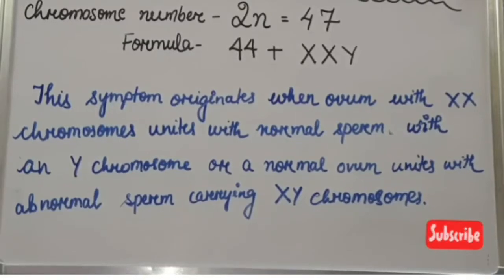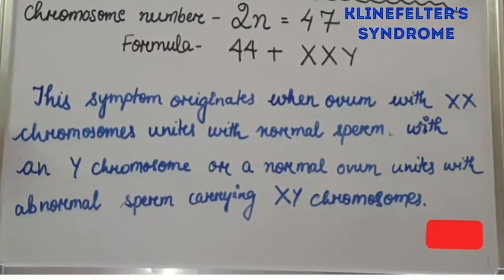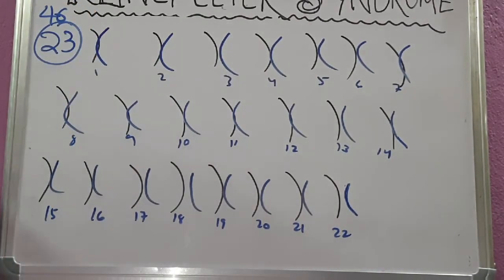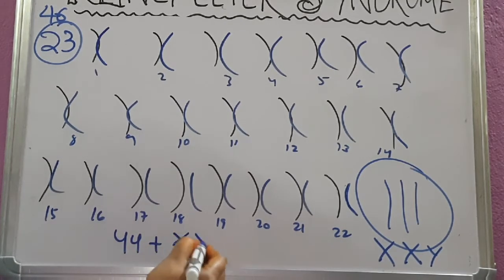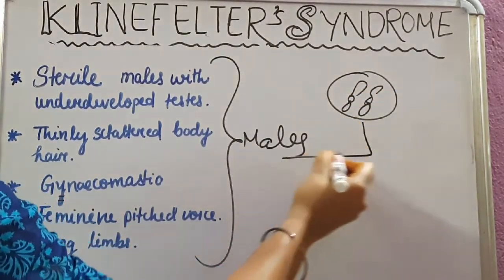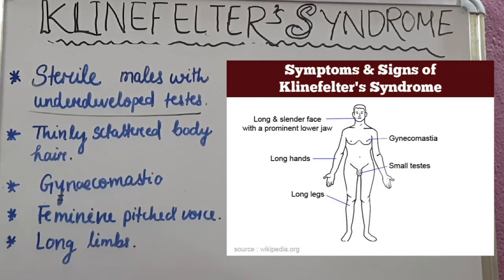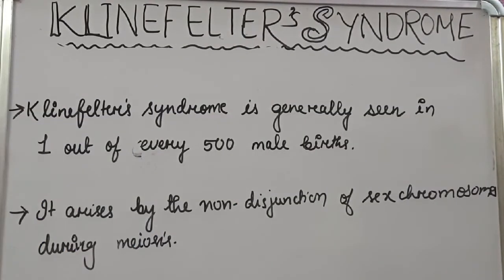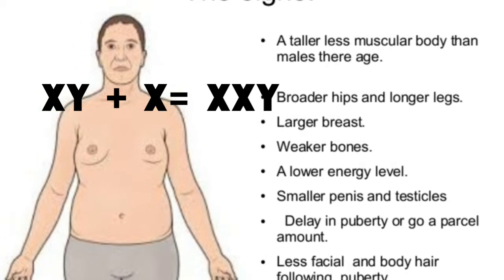KLINEFELTER SYNDROME#XXY ...# signs symptoms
simply biology